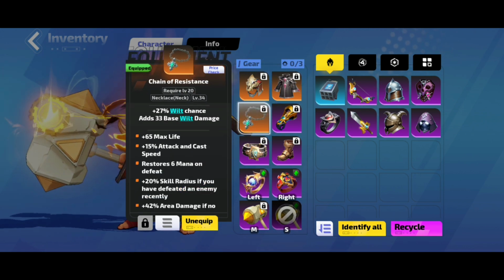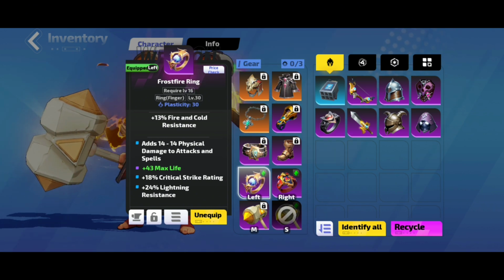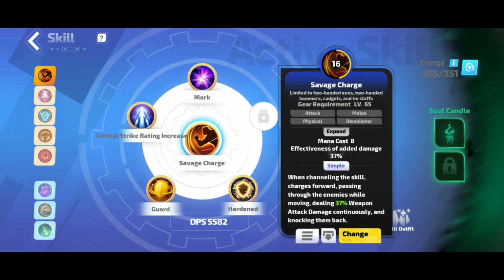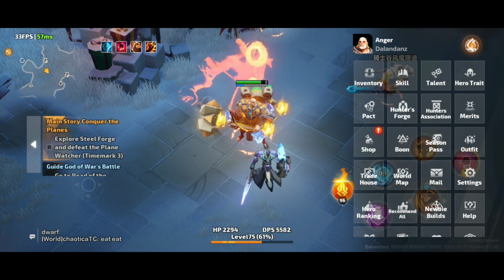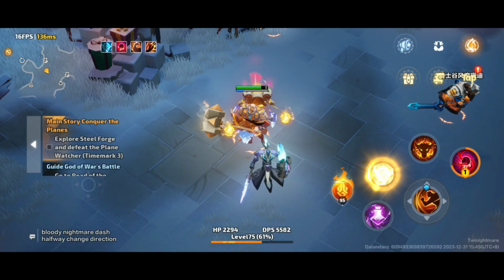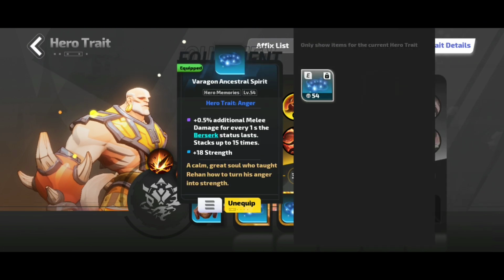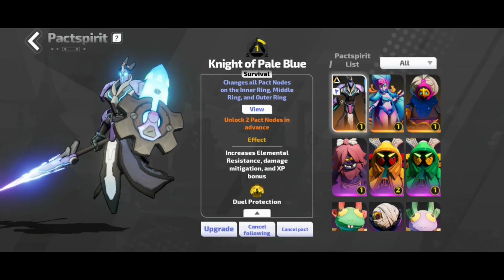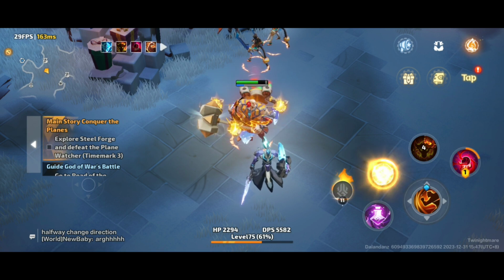Torchlight Infinite: Savage Charge Rehan Showcase Day 1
So, today, Im gonna show you my first Hero for this New Season of Torchlight infinite the twightmare season. In this video, I will show the build including skills, hero trait and talents. I suppose to try Rehan on the last season but Didnt have much time so I decided to Try Rehan and I enjoyed Playing this.

Help The Channel Grow! Thank you so much!!! 😁

Track: Infraction - Virtual Reality
For Torchlight Infinite Guides some video clip may contain videos from Torchlight Infinite However I got permission directly from its creators to use this clips! Thank you!